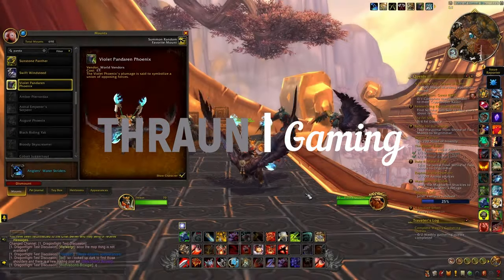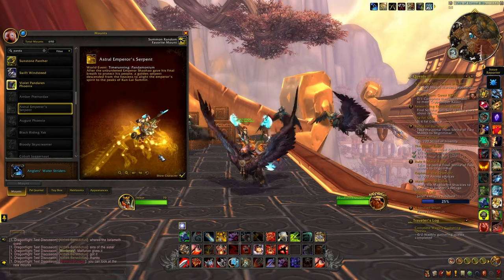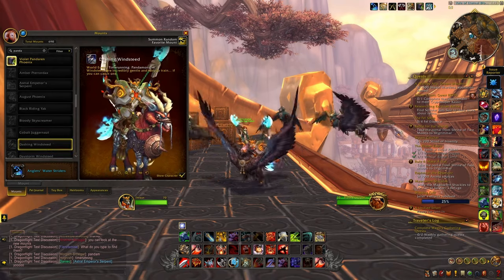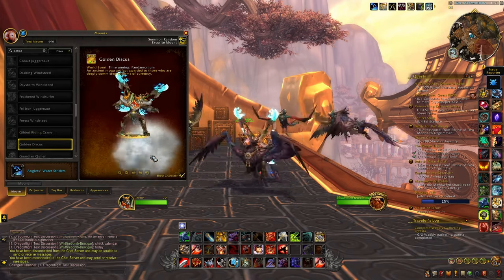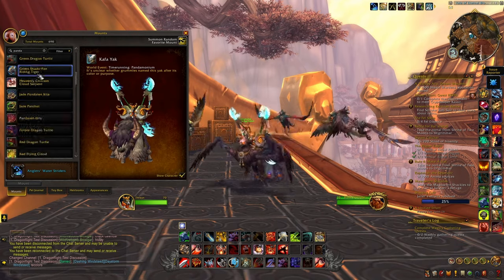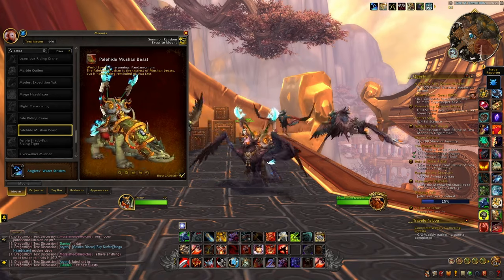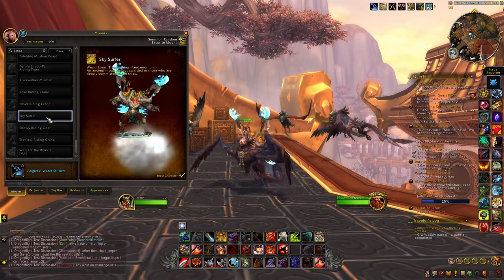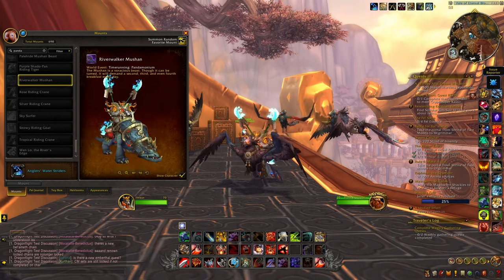32 NEW FOMO MOUNTS Added In Patch 10.2.7! Timerunning: Pandamonium | WoW Remix: Mists of Pandaria